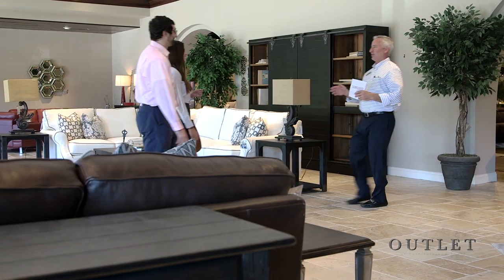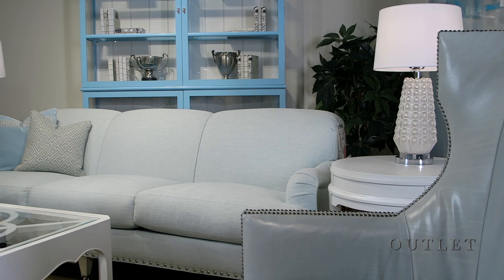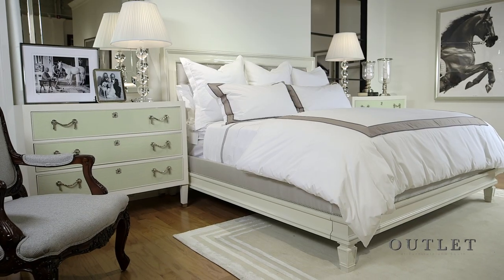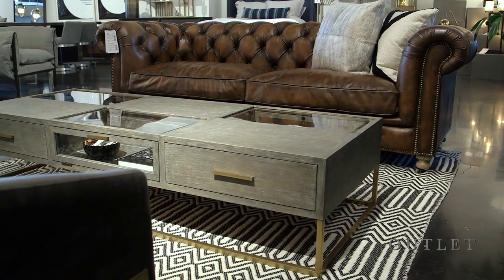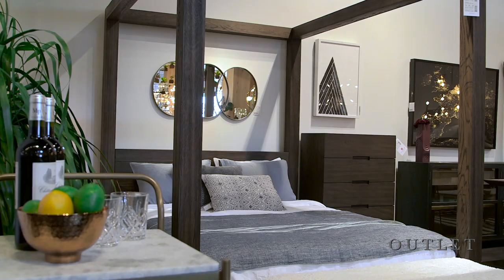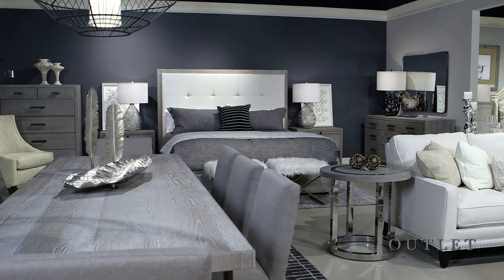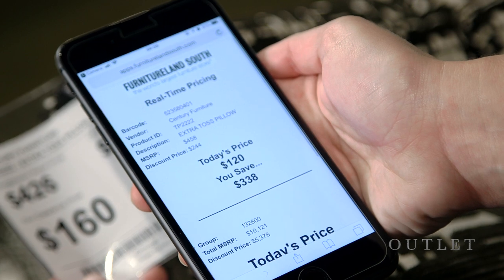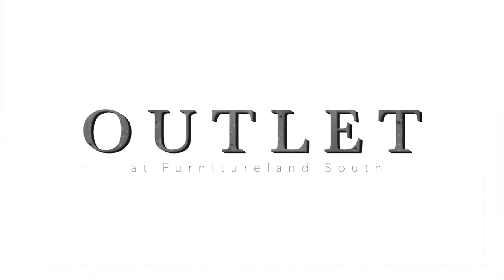The Outlet at Furnitureland South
Find the latest home fashions with unbeatable pricing on furniture that is available immediately at our Jamestown, NC furniture outlet! The Outlet at Furnitureland South is the best-kept secret in the furniture industry. For decades, customers have flocked to our North Carolina furniture outlet to find clearance and outlet pricing on the top name brands offering the latest styles. No matter whether you’re looking for high-style furniture or everyday home decor, you’ll get our best Outlet prices and delivery service options.